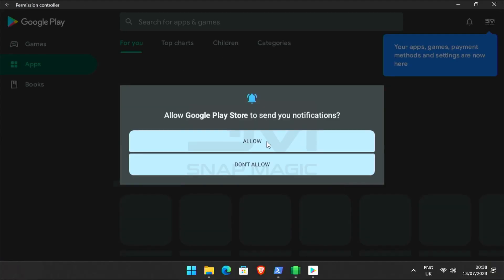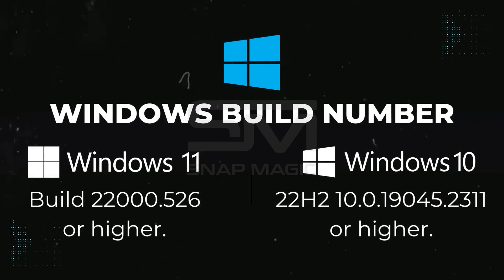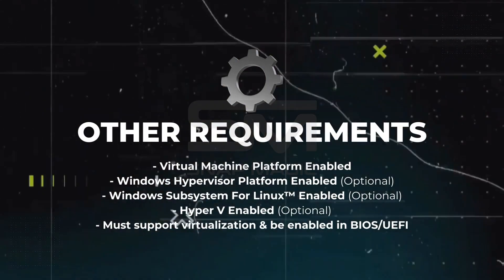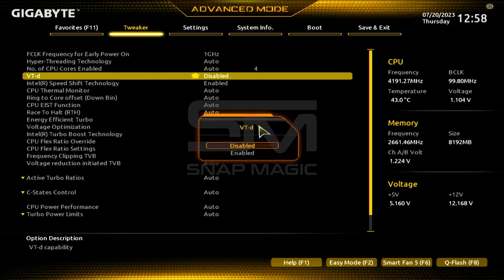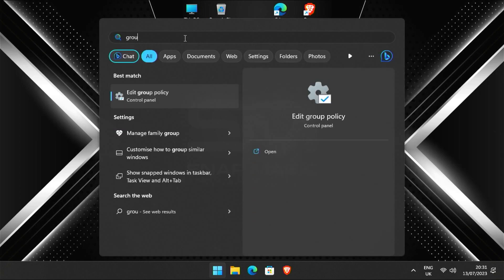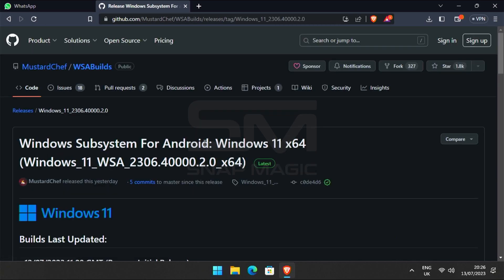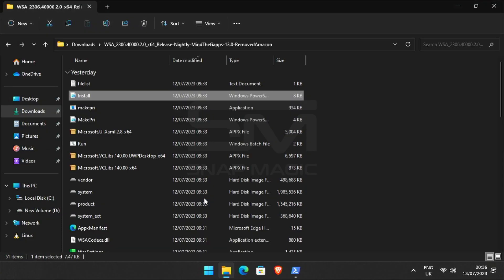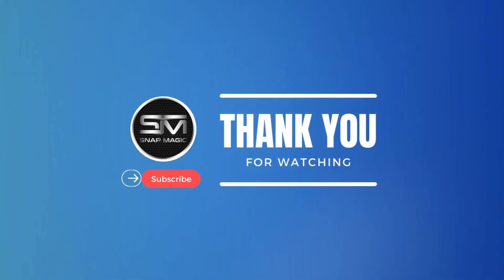Unlock the Power of Android Apps on Windows with Windows Subsystem for Android | WSA Installation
WSA Installation Tutorial: Easy-to-Follow Instructions

Prerequisites:
Make sure you have Windows 11 installed on your system. Ensure you are running a compatible version of Windows 11 that includes support for Windows Subsystem for Android.

Install Windows Subsystem for Android:
- Open the Microsoft Store on your Windows 11 system.
- Search for "Windows Subsystem for Android" in the Microsoft Store.
- Find the official "Windows Subsystem for Android" app by Microsoft Corporation and click on it.
- Click on the "Install" button to start the installation.
- Wait for the installation to complete. The app will be downloaded and installed on your system.

Enable Windows Subsystem for Android:
- Press the "Windows + I" keys to open the Windows Settings.
- Click on "Apps" in the left sidebar.
- Scroll down and click on "Optional Features."
- Look for "Windows Subsystem for Android" in the list of optional features.
- Click on the toggle switch next to "Windows Subsystem for Android" to enable it.
- Windows will prompt you to restart your computer to apply the changes. Click "Restart now" to proceed.

Run Android Apps on Windows 11:
- After your computer restarts, search the Start menu for "Windows Subsystem for Android."
- Click on the "Windows Subsystem for Android" app to open it.
- The app will show you a list of Android apps available.
- Click on the app you want to run, and it will launch in a separate window on your Windows desktop.
You can now use Android apps directly on your Windows 11 system using Windows Subsystem for Android.